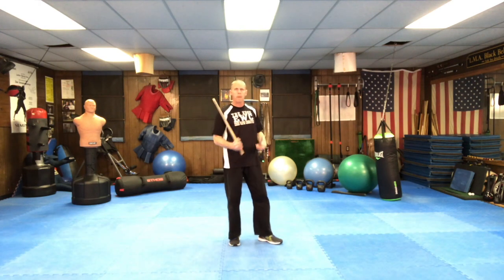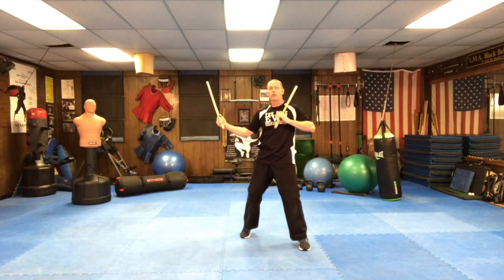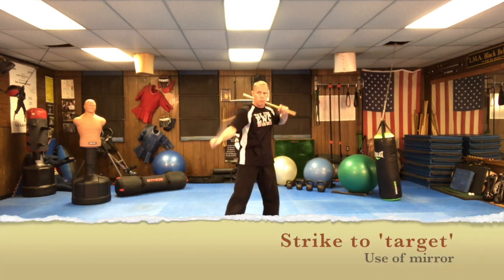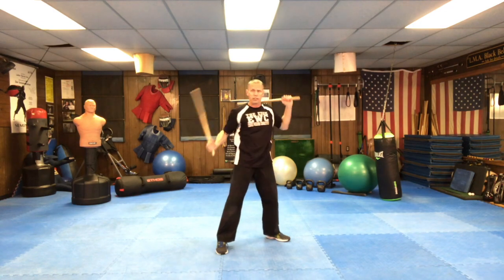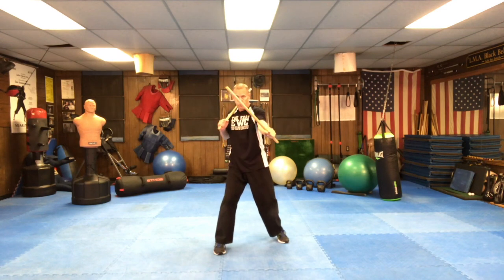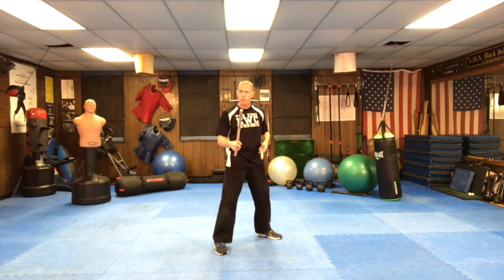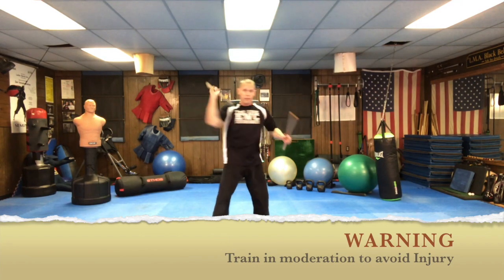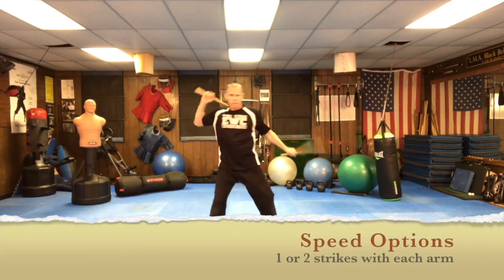Lathen Martial Arts / Komplete Kali / ABC 4 Solo Drills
'Solo' training drills & concepts for Double Stick featuring the Abecedario 4 striking pattern